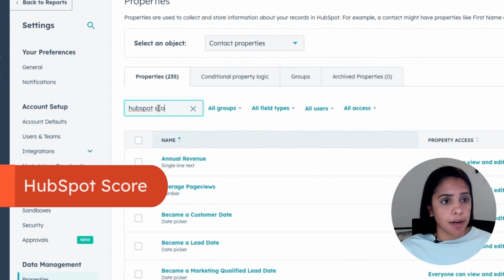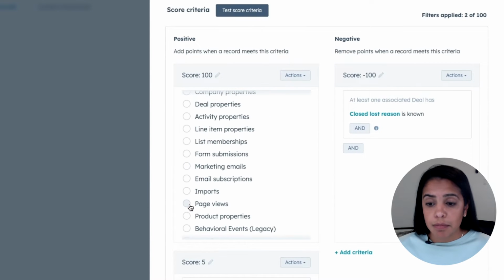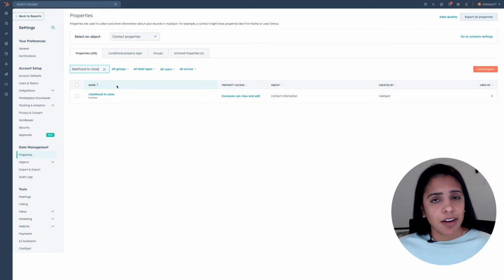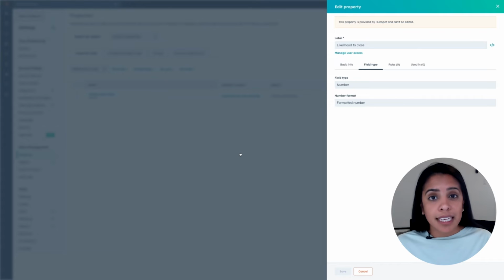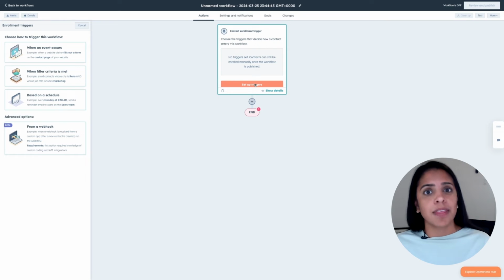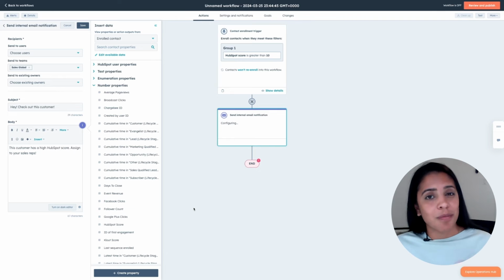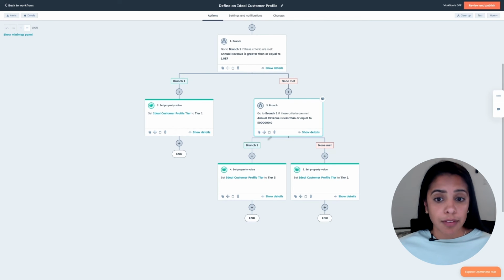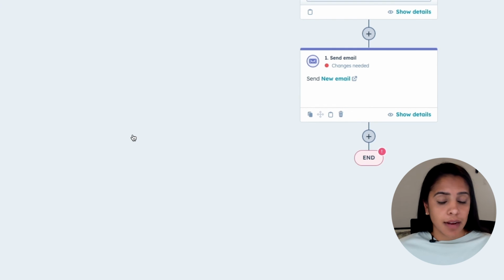How To Automate Marketing And Sales Alignment (Tutorial)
Welcome to another exciting deep dive into HubSpot’s advanced marketing features with Adri! In this video, we're exploring sophisticated automation tools that not only enhance your outreach efforts but also strengthen the bond between your marketing and sales teams. Learn how HubSpot's scoring properties like HubSpot Score and Predictive Lead Scoring can help pinpoint your ideal customers. Plus, discover how workflows can supercharge your account-based marketing strategy to ensure both teams are synced and more effective. If you're eager to see these tools in action and get valuable tips to apply them, make sure to watch the full video and subscribe to our channel for more insights!

Timestamps:
0:00 Intro to Advanced Marketing Features
0:22 HubSpot Score Explanation
1:31 Predictive Lead Scoring
2:34 Using Properties in Workflows
3:50 Introduction to Account-Based Marketing